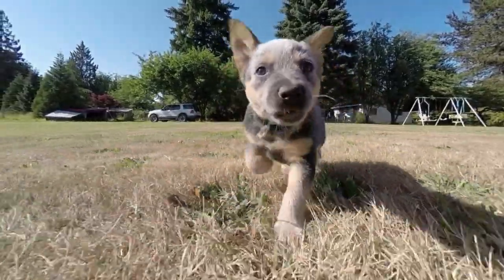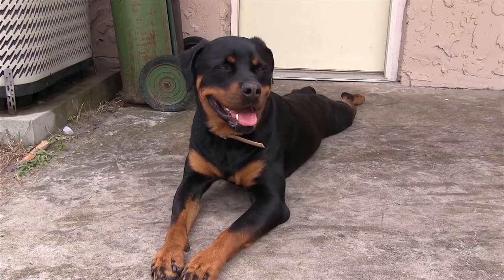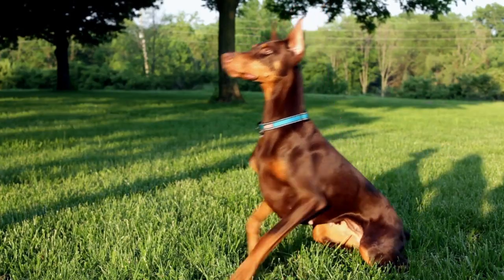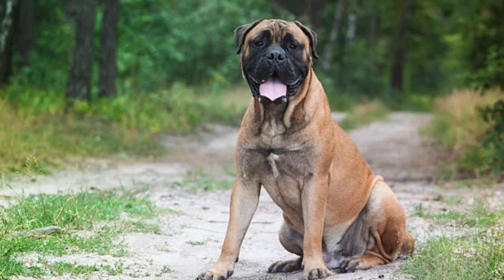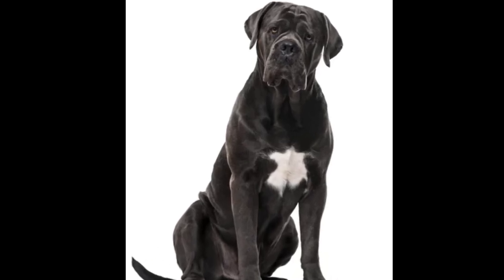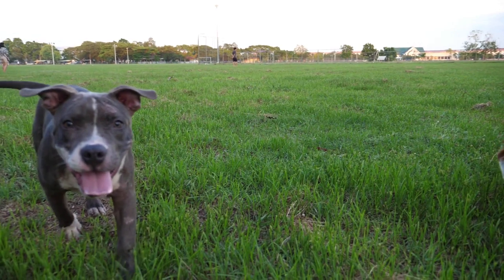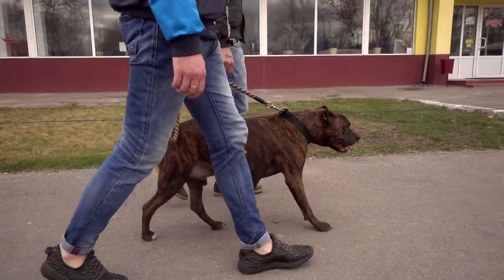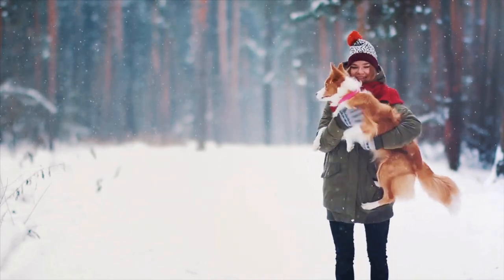Top 5 Intimidating Dog Breeds You Don't Want to Mess With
Are you looking for a dog that will make you feel safe and protected? These breeds are some of the most intimidating and fierce dogs out there, with a reputation that precedes them. In this video, we'll be taking a look at the top 5 intimidating dog breeds that you don't want to mess with. Whether you're looking for a guard dog or simply want a pet that will make you feel safe, these breeds are sure to fit the bill. But be warned: they are not for the faint of heart! So sit back, relax, and get ready to learn about the top 5 intimidating dog breeds.